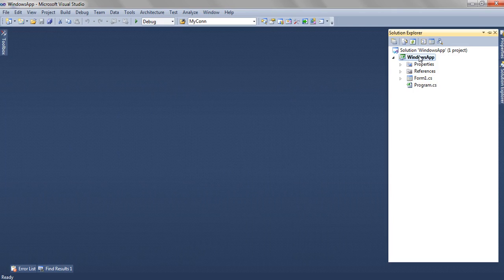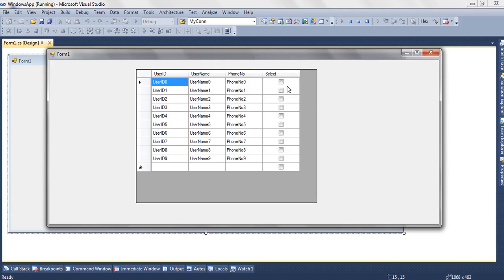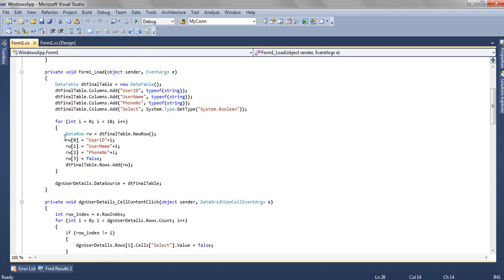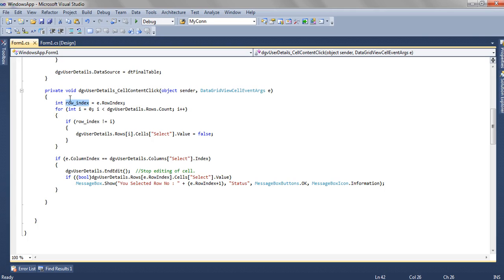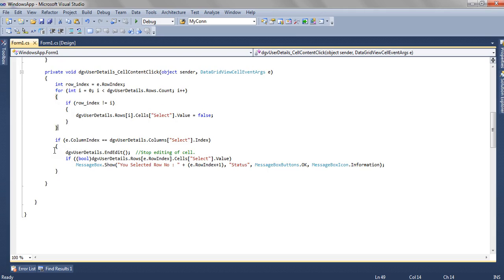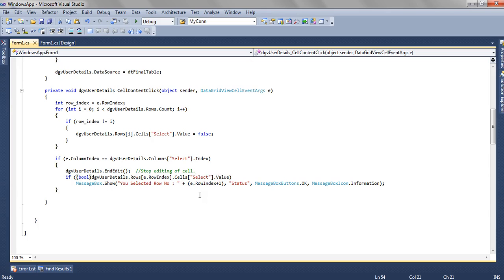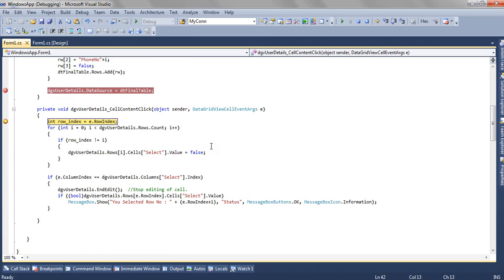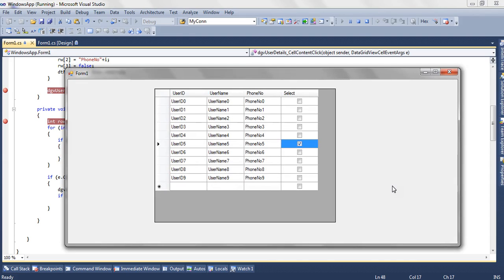Checkbox as Radiobutton in DataGridview C# Net Windows Application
C#.Net Windows Forms Application Checkbox as Radiobutton in DataGridview with example